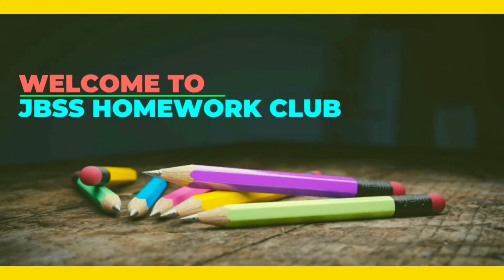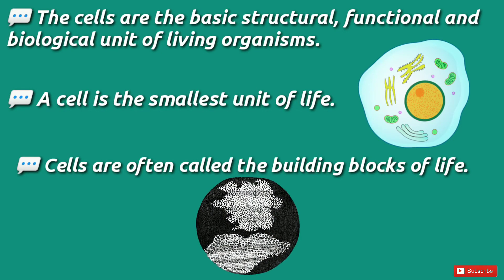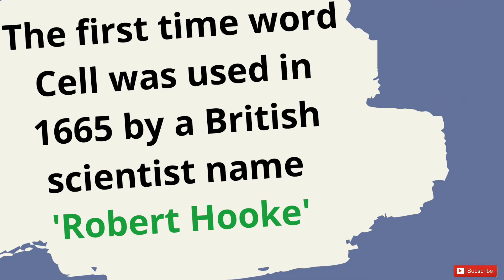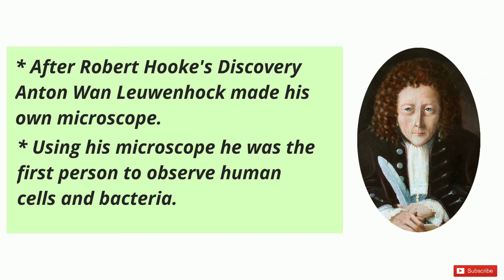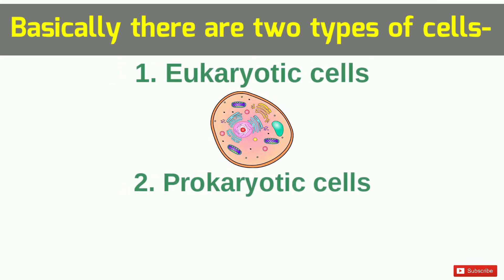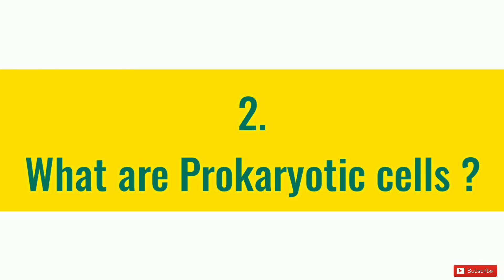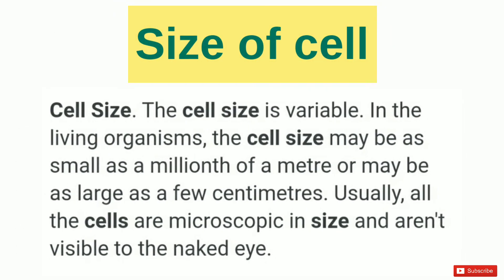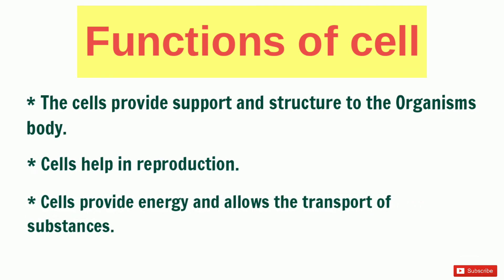What is Cell ?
This Video gives general description about cell.
Types of cell
Eukaryotic cell
Prokaryotic cell
About cell size
Function of cell.